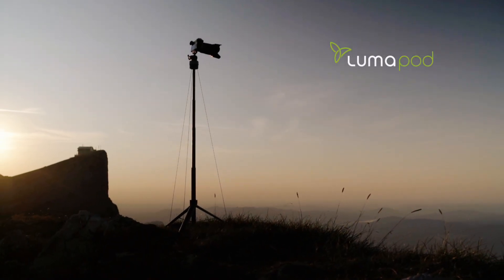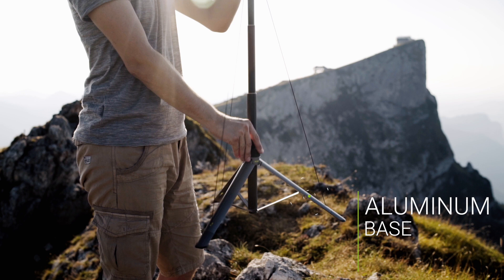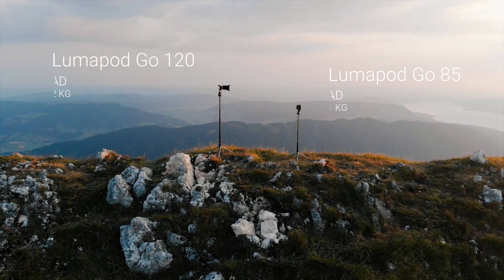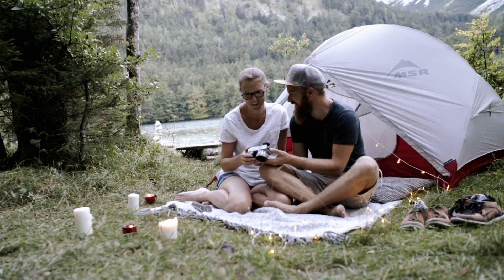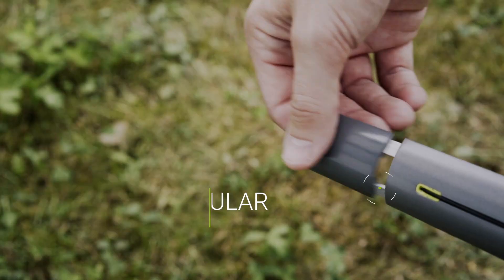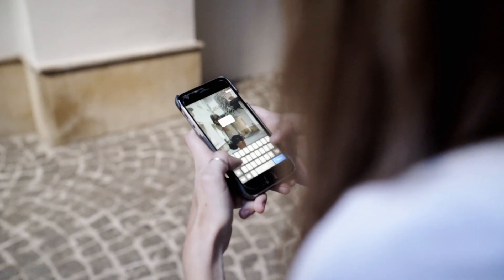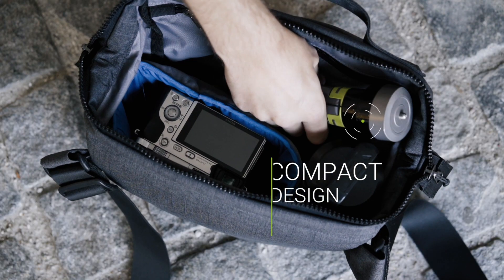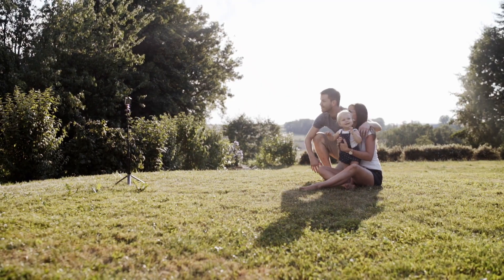Lumapod - The World's Fastest Tripod - on Kickstarter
Lumapod - The World's Fastest Tripod - takes only 4 seconds to setup

Lumapod is an ultra-compact and lightning fast tripod solution for those who enjoy traveling and exploring freely.

There are two different models:
- Go85 is for smartphones and cameras up to 1kg/2.2lbs.
- Go120 is for bigger setups such as mirrorless and DSLR cameras and can hold up to 2kg/4.4lbs.

All in One: Both models can be used as a tripod, monopod and selfie-pole - so you can adapt Lumapod to your needs.